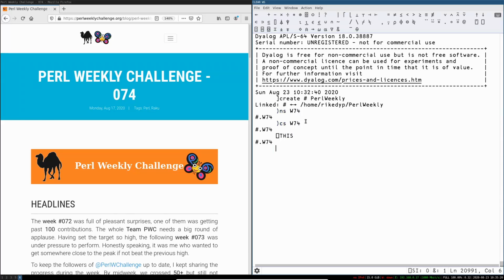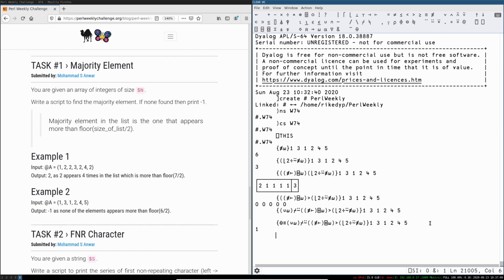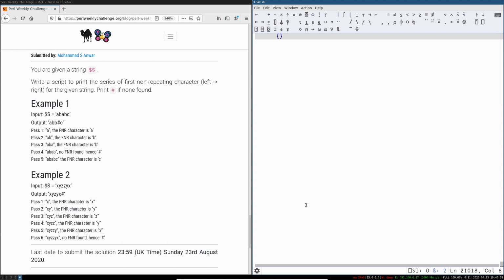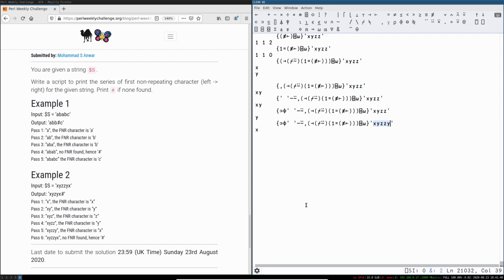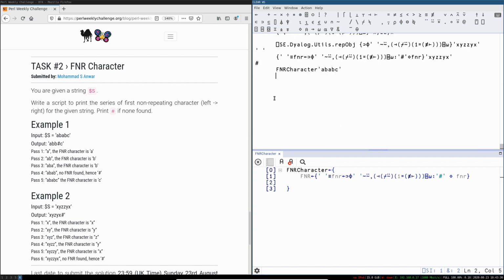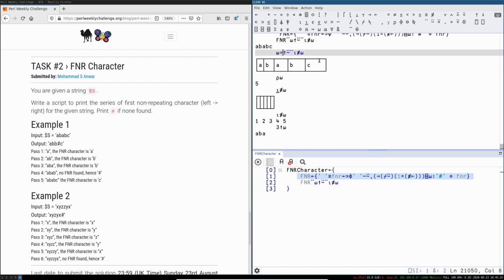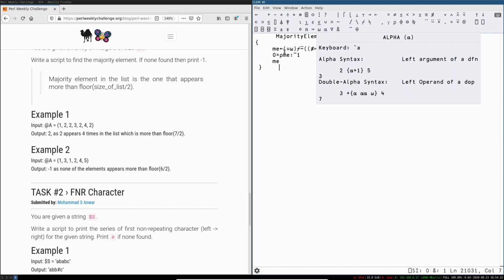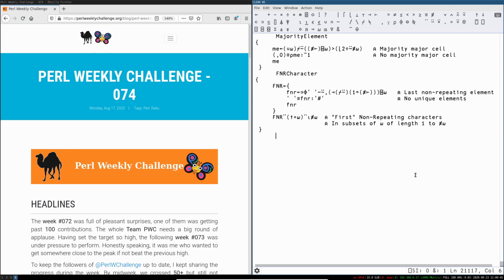Perl Weekly Challenger, Week 74 in APL